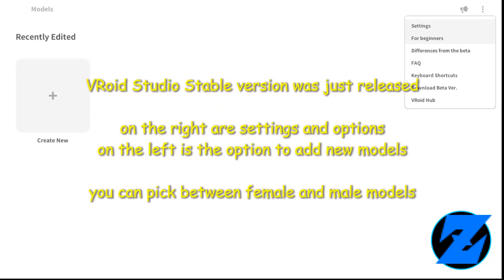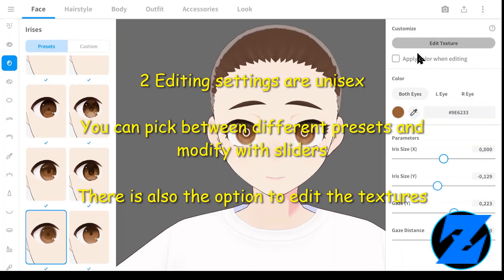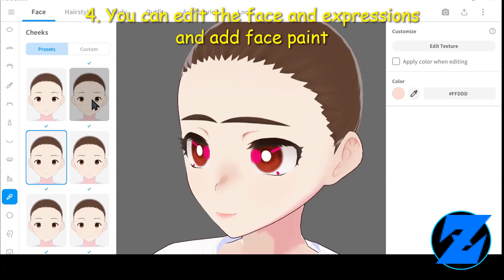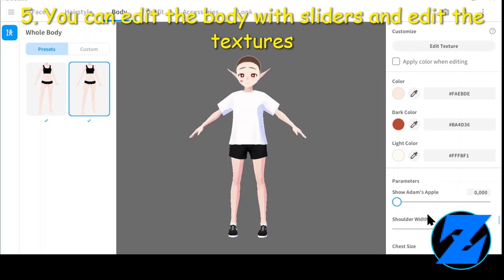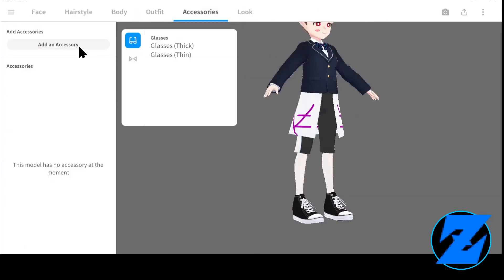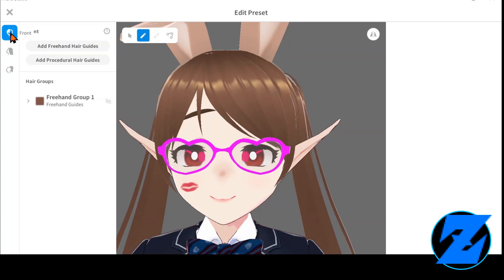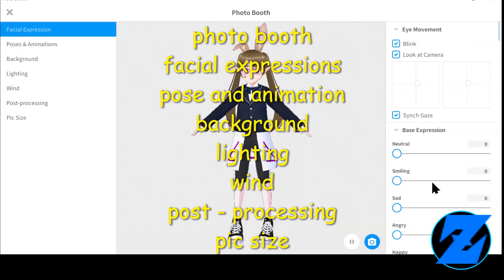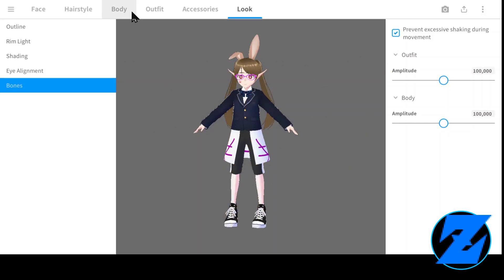VRoid Studio v1 - Stable version overview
VRoid Studio v1.00 - Stable version overview